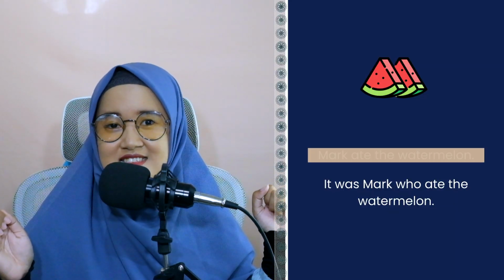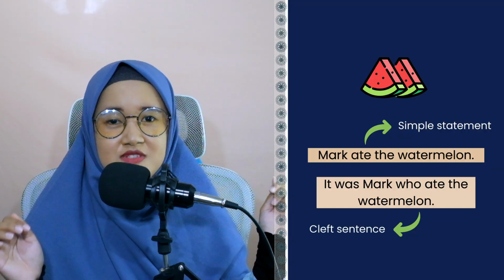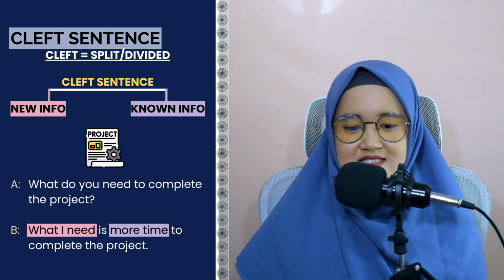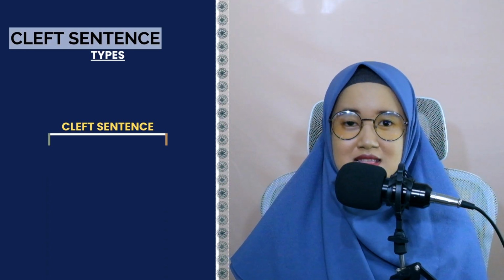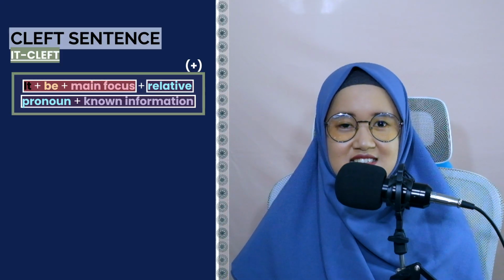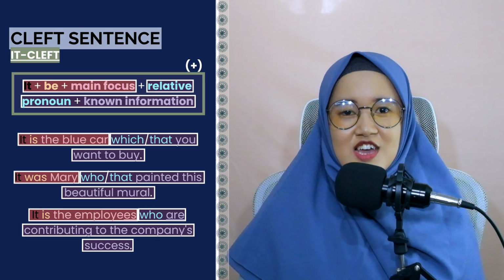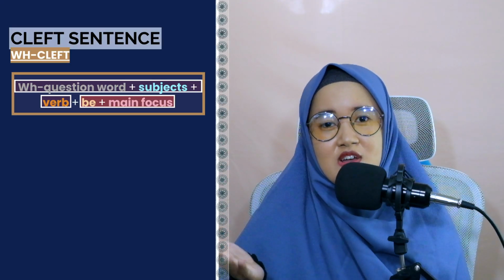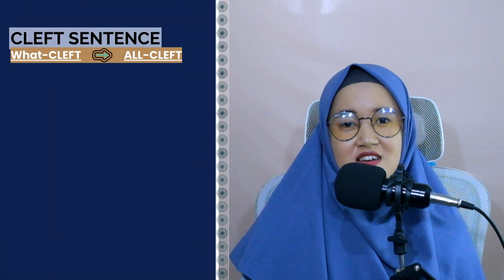CLEFT SENTENCES MADE EASY: TIPS, TRICKS, AND EXAMPLES 📚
Today, we're unraveling the mystery of cleft sentences in English. Whether you're a grammar enthusiast or just curious about how to add a touch of sophistication to your sentences, this tutorial is for you.
👉 What's Inside:
🤓 A breakdown of what cleft sentences are.
🚀 Step-by-step guide to constructing cleft sentences.
💡 Real-life examples for a clear understanding.